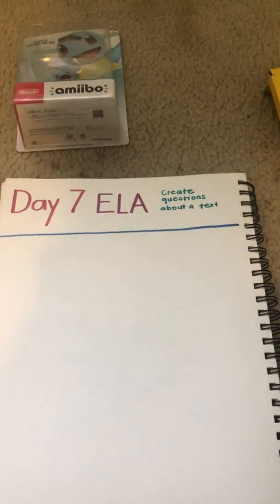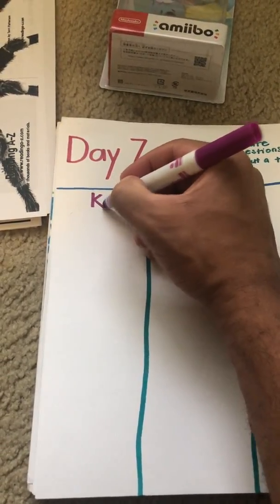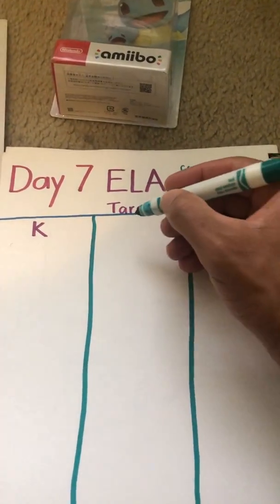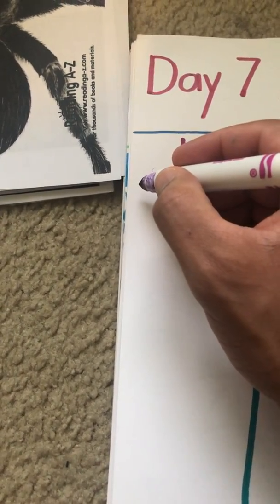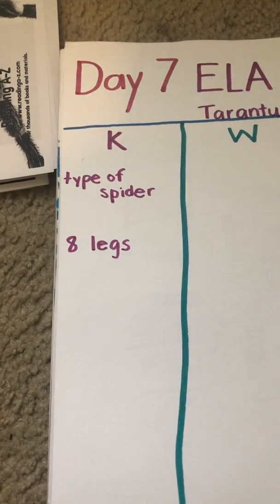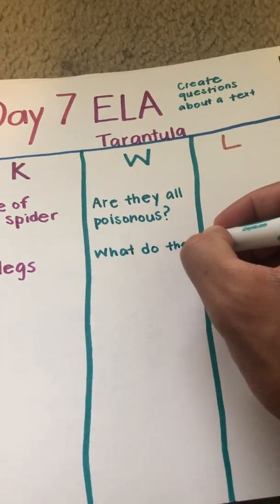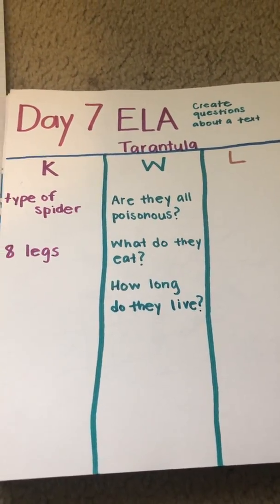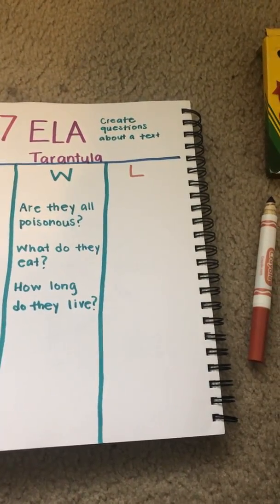Day 7 ELA lesson, Peeps with Packets!